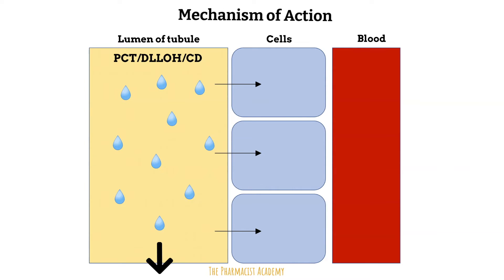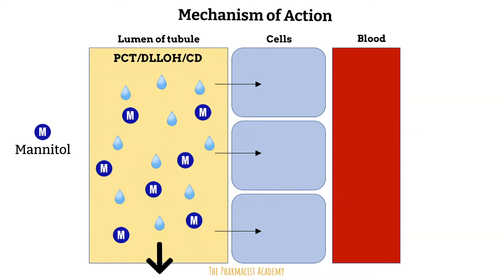Osmotic Diuretics (Mannitol) - Easy Explanation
In this video we will learn all about the Osmotic Diuretic - Mannitol.

I discuss the mechanism of action, indications, adverse effects and important clinical pearls.